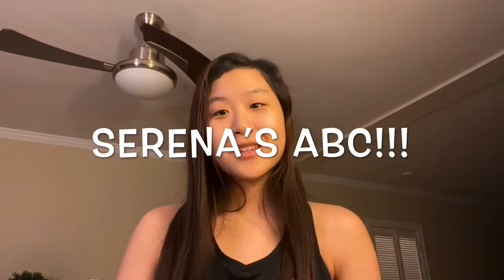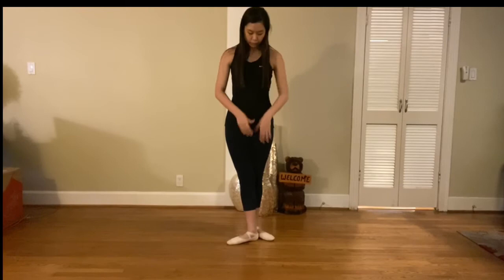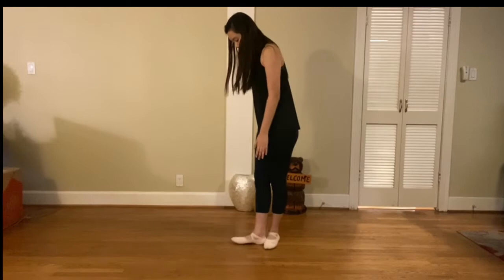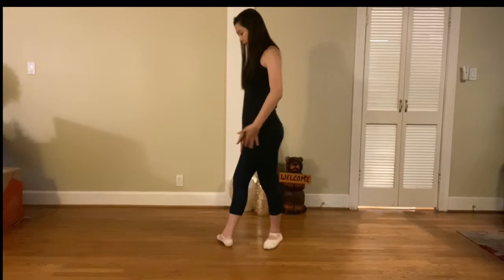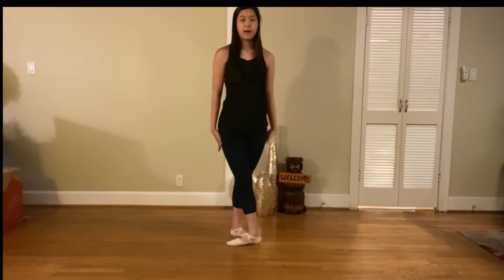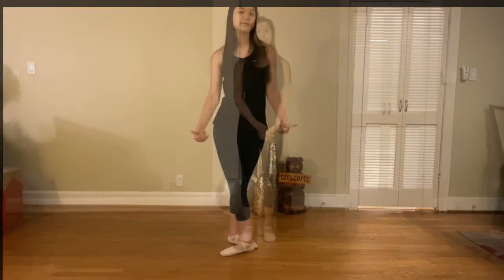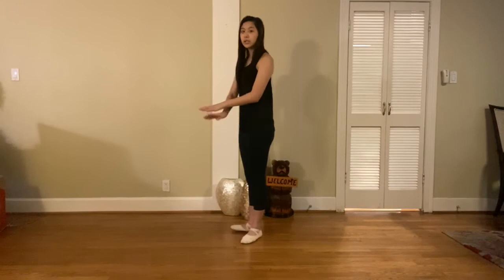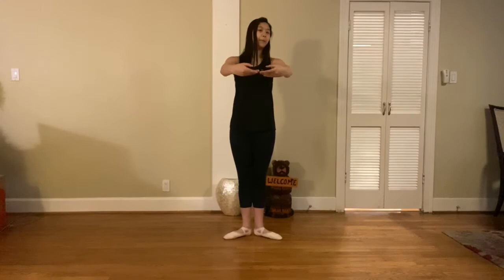AT HOME BEGINNER BALLET CLASS | IFA Online Dance Classes - Week 3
Hey guys! Check-in every Monday for our at-home Ballet videos with Serena Hou.

Every day thousands of students miss out on the chance to gain a good arts education simply because they can not afford it or have no access. We're here to change that.

Inspiration Fine Arts is a Houston-Based nonprofit organization and our main goal is to reach all parts of the community and provide an arts education to anybody interested in it. We as students, strive to reach students who are under-represented in the art world due to class affordability and availability or lack of exposure to the arts in schools. We emphasize the importance of youth empowerment in the arts and want to spread the influence of the arts throughout the world!